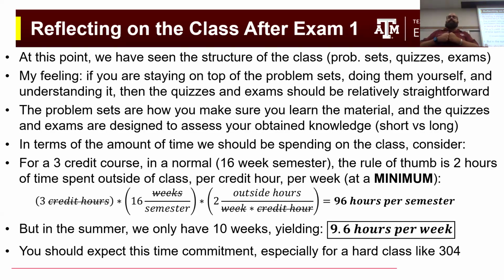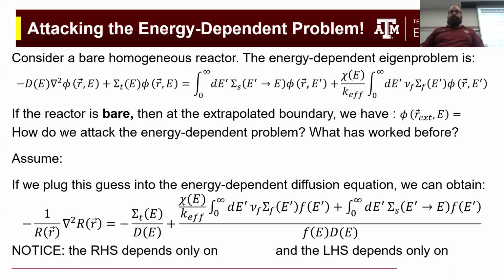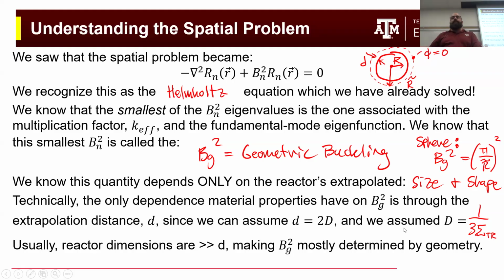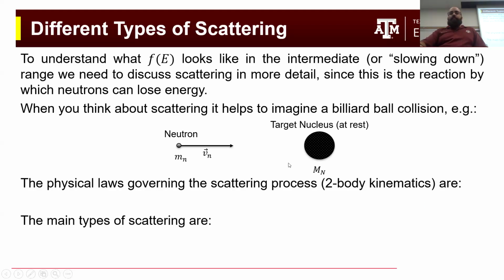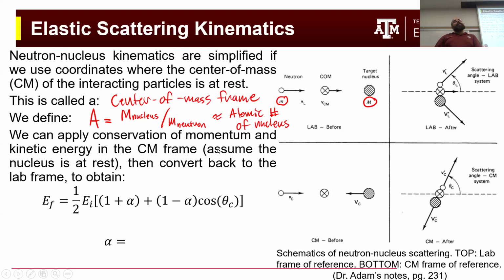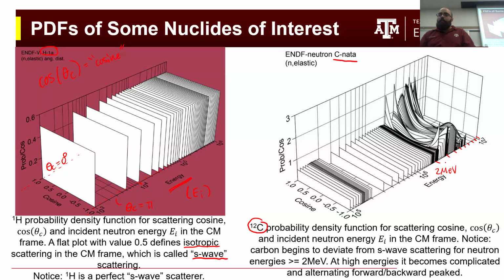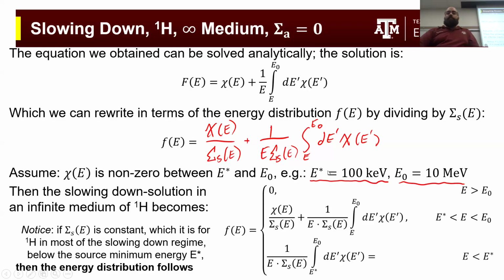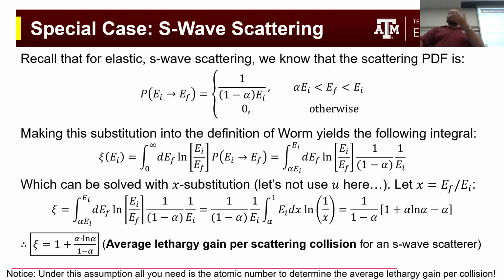Nuclear Reactor Analysis - Lecture 8 - Slowing Down Theory (2026)